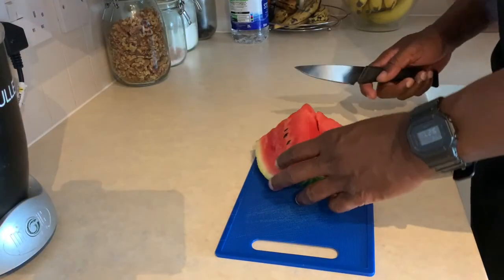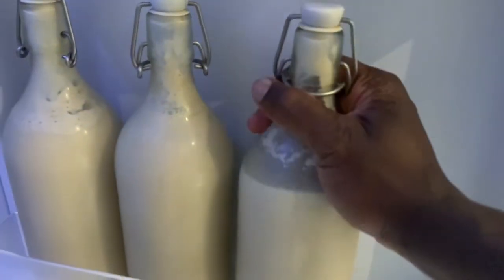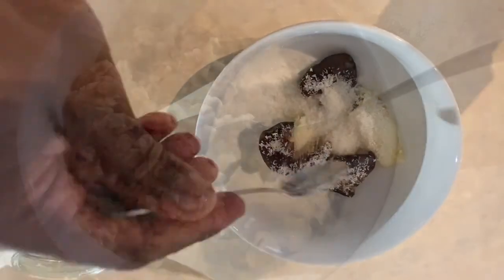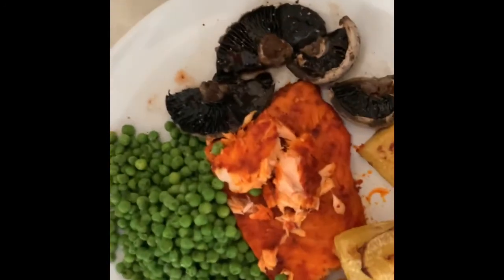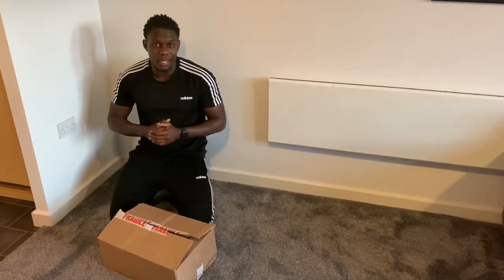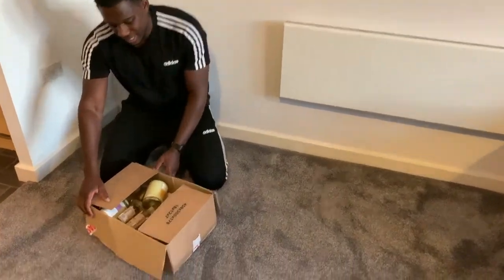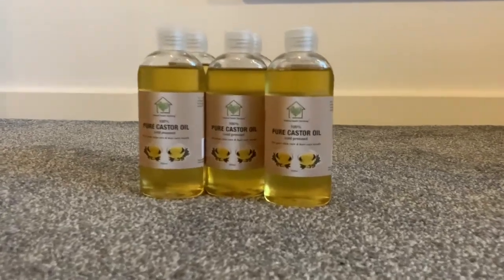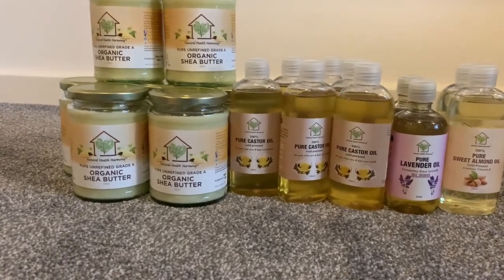Skin and hair care haul | Calisthenics routine muscle ups and pull ups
My first skin and hair care haul and an insight into what I eat in a day

Calisthenics routine – 7 Pull-ups – 4 Muscle-ups – 10 Straight bar dips – 7 Pull-ups. Repeat for 5 rounds